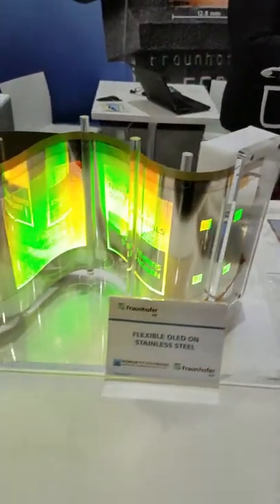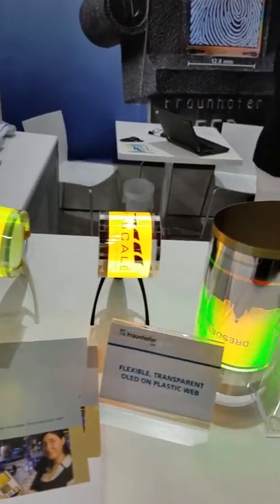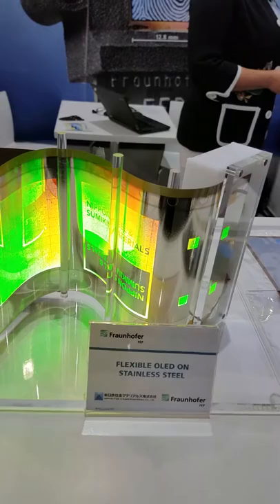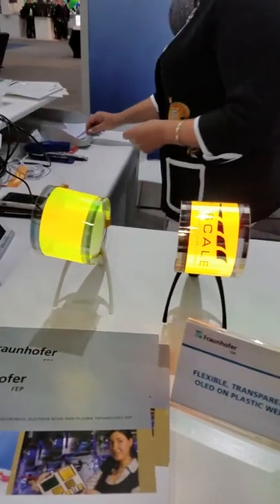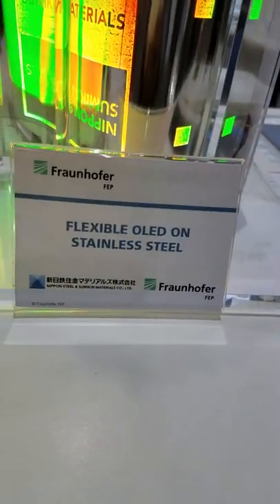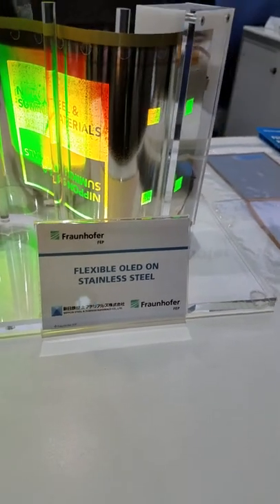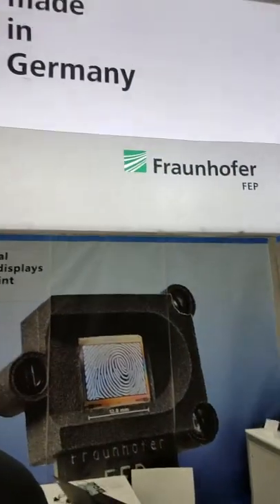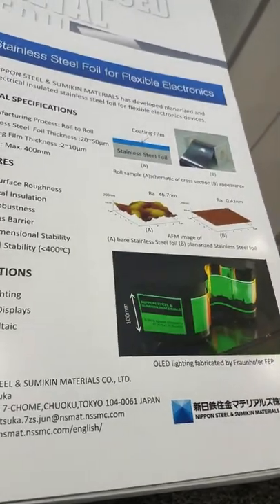Fraunhofer FEP Flexible OLED On Stainless Steel, Display Week 2017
Fraunhofer FEP - Flexible OLED On Stainless Steel

Video taken from Display Week 2017 from Fraunhofer FEP booth.

All content in this video is owned by Fraunhofer-Gesellschaft.